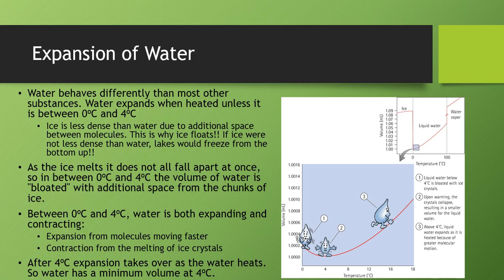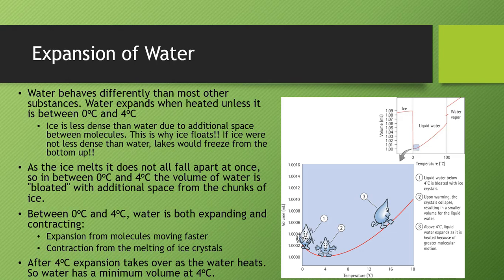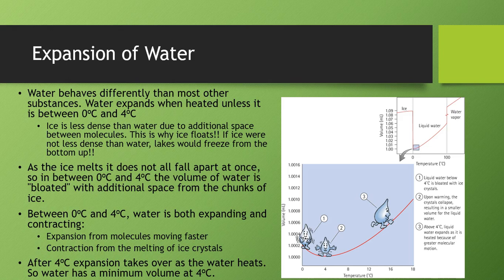PHY 2243 - Sec. 6.9 - Expansion of Water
Sec. 6.9 - Expansion of Water